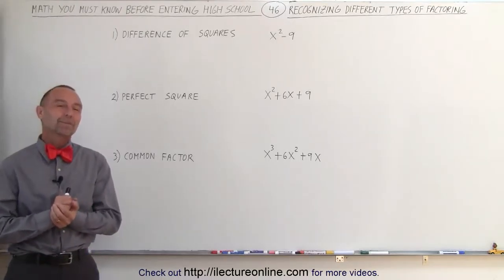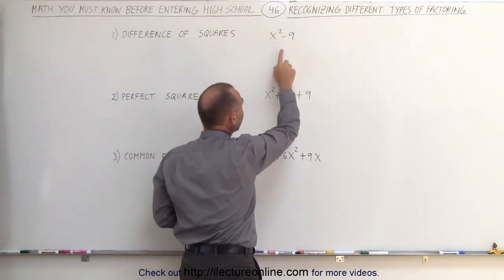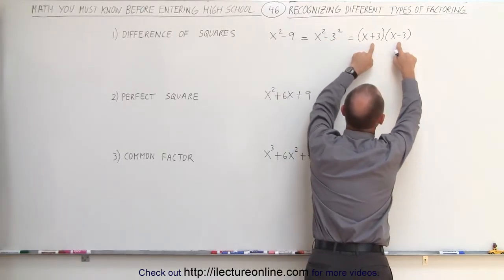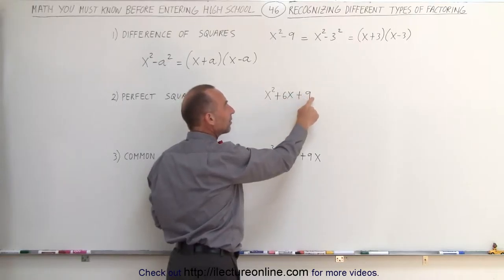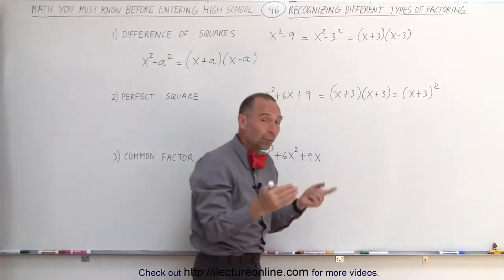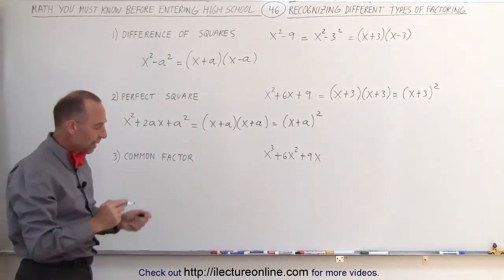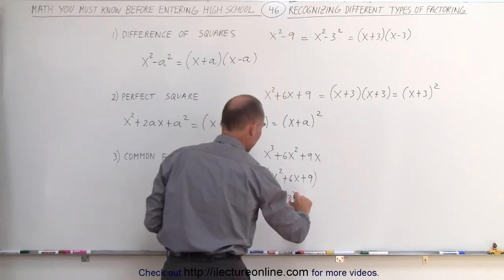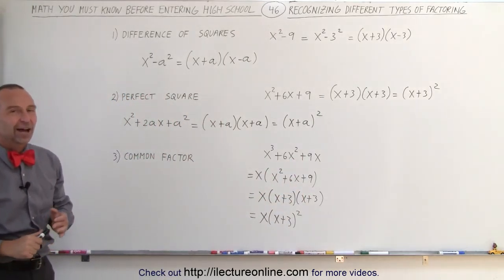46.Math Need to Know Before High School Ch 1 (46 of 53) Recognizing Different Types of Factoring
Recognizing Different Types of Factoring | By Predestined Future Global Leaders Academy